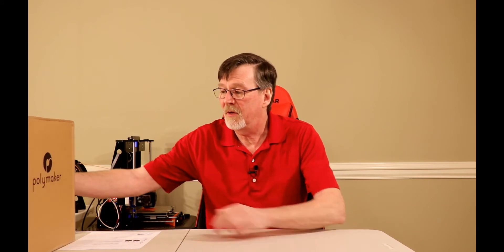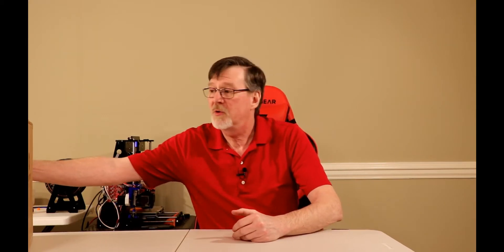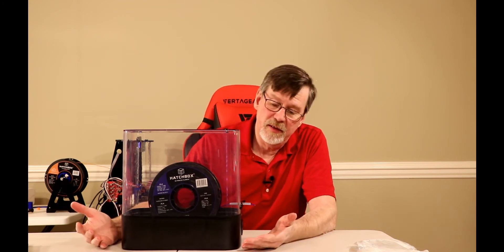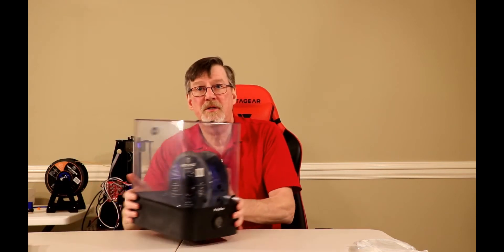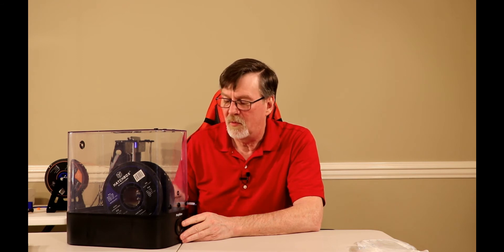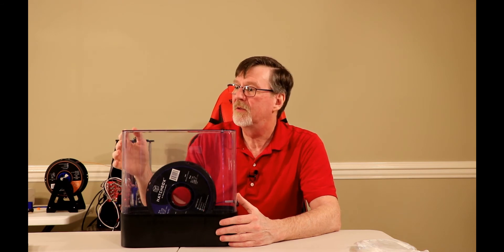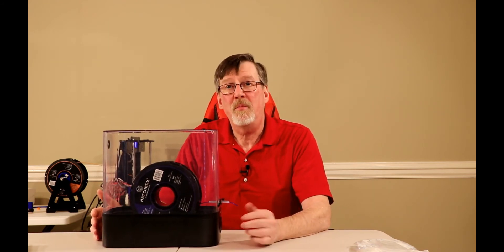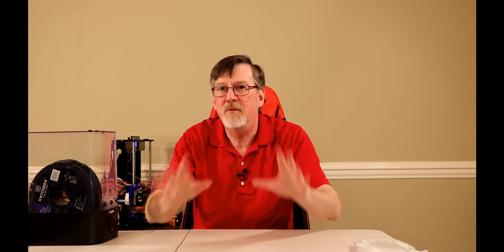Polymaker PolyBox: Un-Boxing and Review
Today I'm unboxing the Ploymaker PolyBox a 3D printer filament storage box that I purchased from Amazon (link below). It is a filament storage box that allows you to store your filament in a low moisture printing environment while still being able to print. It features a thermo-hygrometer to monitor your filaments inside the box. The humidity is regulated by large desiccant bags which absorb moisture from the air inside the PolyBox™. It can house two 1kg spools simultaneously or one 3kg spool and is compatible with both 1.75mm and 2.85mm filament diameters.

Ploymake PolyBox:

If you liked this or any other of my content, consider buying me a cup of coffee